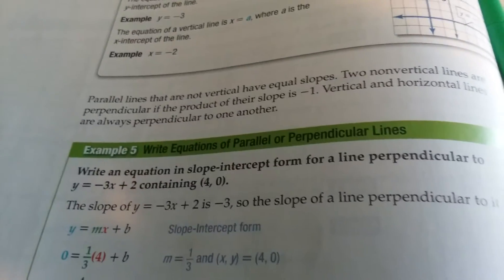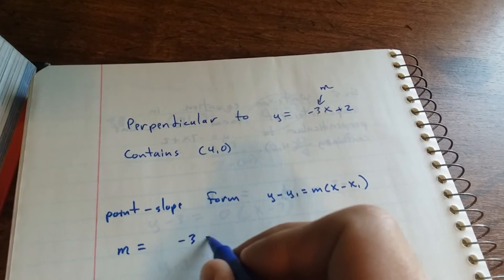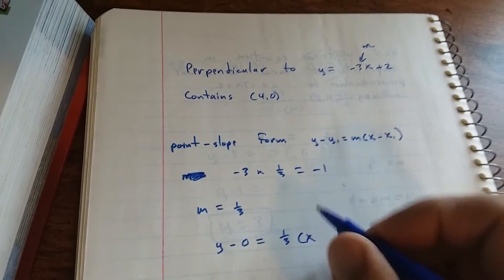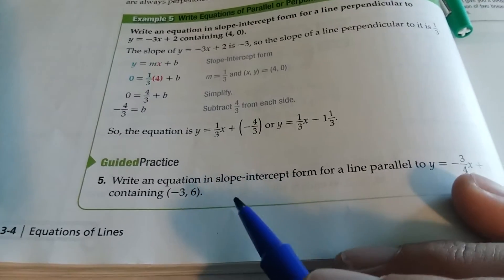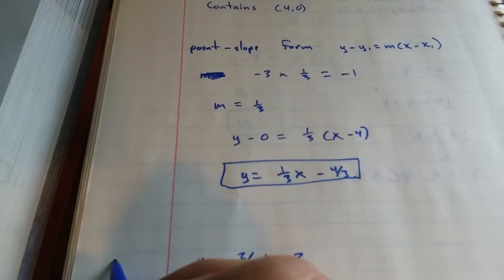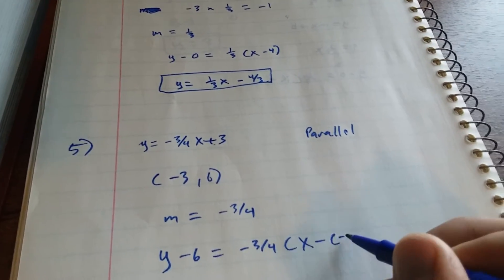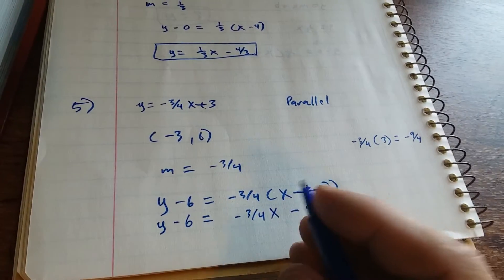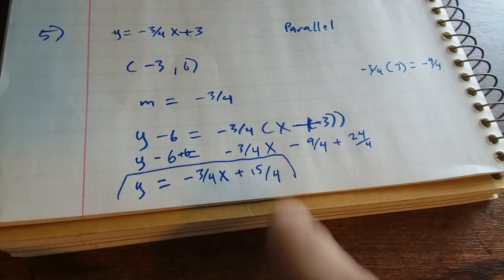Lesson 3-4 Example 5 Write equations of lines that are perpendicular and parallel